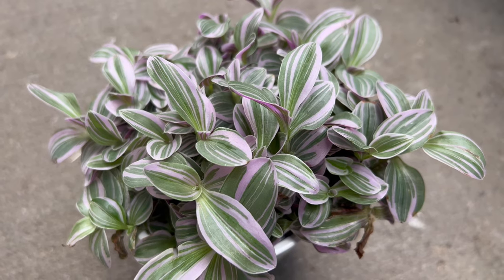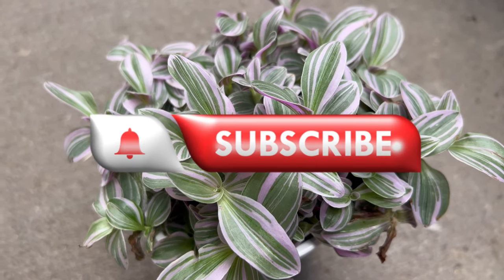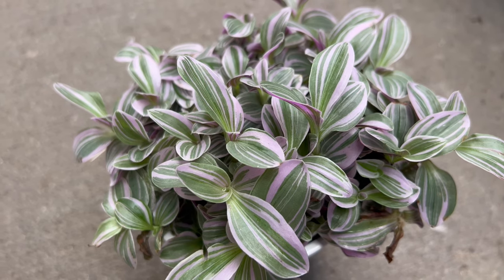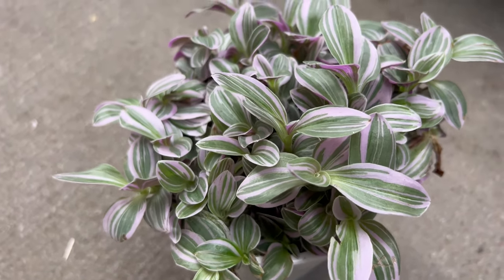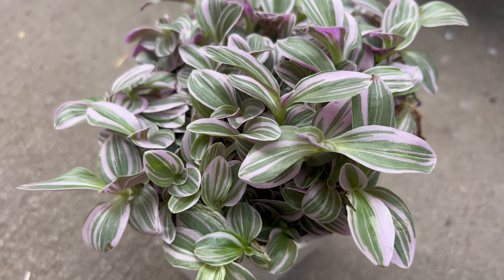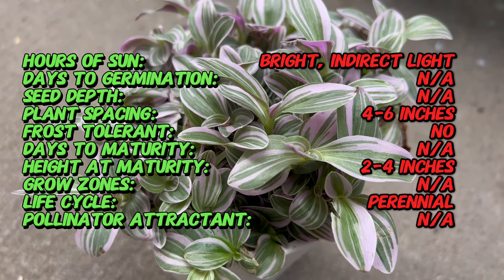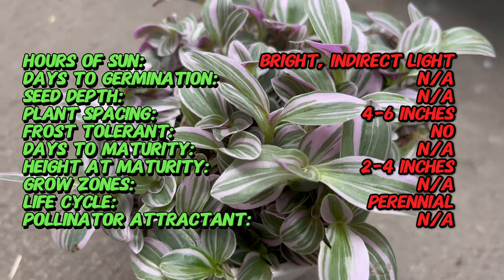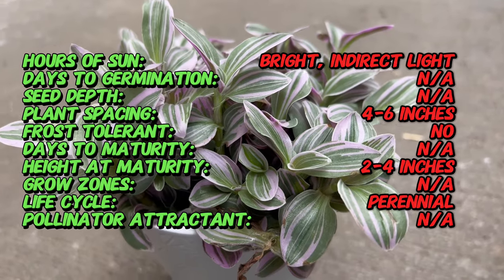Tradescantia hybrid 'Feeling Flirty': Care Guide and Tips 💐✨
Explore the charming world of Tradescantia hybrid 'Feeling Flirty' with our comprehensive care guide and tips. Learn how to nurture and maintain this delightful plant to showcase its vibrant foliage and delicate blooms in your indoor or outdoor space. From lighting and watering needs to soil requirements and propagation techniques, this guide provides essential insights for both novice and experienced gardeners. Unlock the secrets to success in growing and caring for Tradescantia hybrid 'Feeling Flirty' and infuse your surroundings with its playful beauty.

Here's a sneak peek at what we'll cover:

* Latin Name: Tradescantia zebrina 'Feeling Flirty' (cultivar)
* Origin: Cultivar (likely North America)
* Common Name: Spiderwort, Wandering Jew (be aware this term can be considered offensive - Tradescantia is preferred)
* Hours of Sun: Bright light or bright indirect light (tolerates some lower light but may lose variegation)
* Days to Germination: Not applicable (propagation is typically done through stem cuttings, not seeds)
* Plant Spacing: 4-6 inches (trailing vine)
* Frost tolerance: No (sensitive to frost - best grown as a houseplant in colder climates)
* Days to Maturity: Not applicable (grows continuously)
* Height at Maturity: Short (2-4 inches tall) with trailing vines that can reach several feet
* Grow Zones: Not applicable (typically grown indoors or in greenhouses)
* Life Cycle: Perennial (but may require winter protection or be treated as an annual in colder climates)
* Pollinator Attractant: Not applicable (doesn't produce flowers)
* Additional Notes:
* Tradescantia 'Feeling Flirty' is a hybrid variety prized for its unique foliage with a soft pink background overlaid with thick green stripes.
* It's a fast-growing, vining plant that works well in hanging baskets or allowed to trail from containers.
* It thrives in warm, humid conditions with moist, well-drained soil. Regular misting or using a pebble tray with water can help maintain humidity levels.
* Due to its sensitivity to frost, it's often grown indoors or in controlled environments in colder climates.